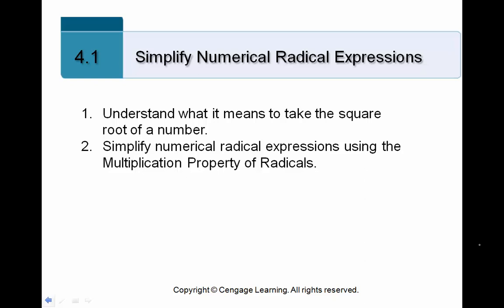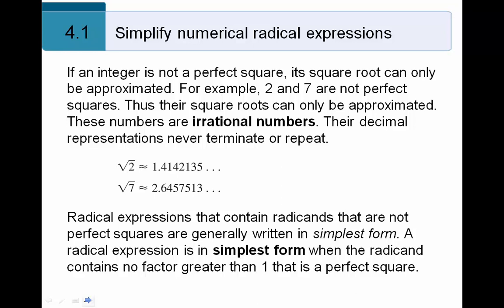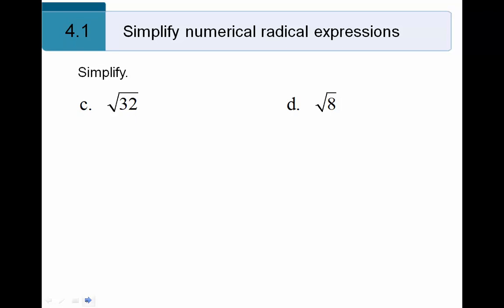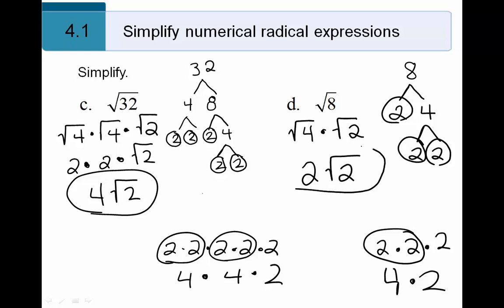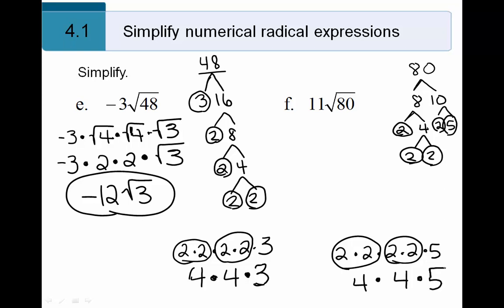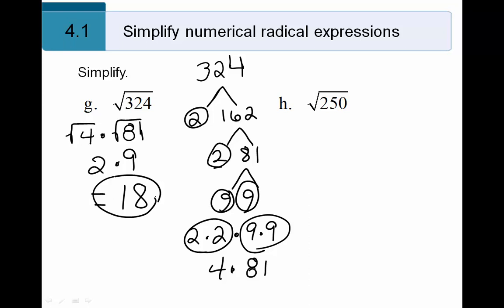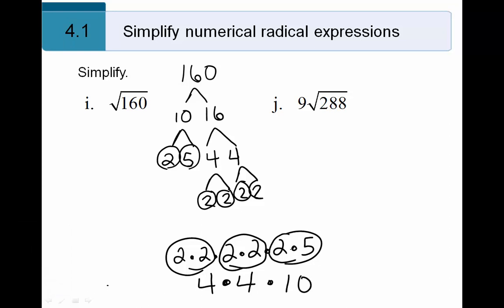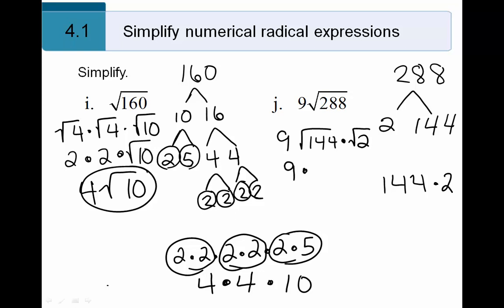4.1 Simplify Numerical Radical Expressions